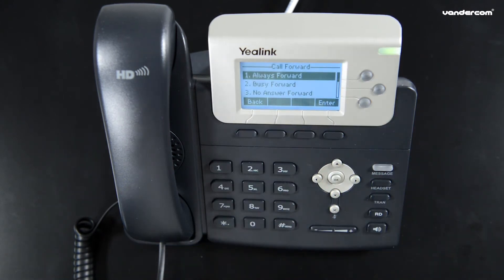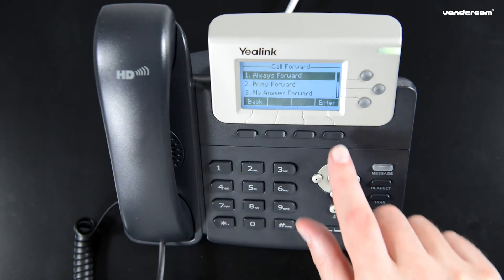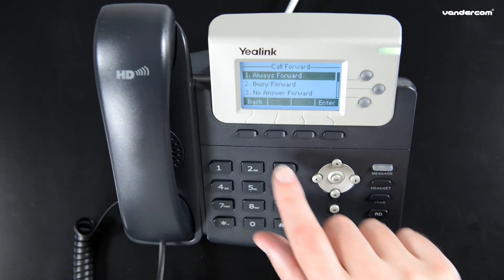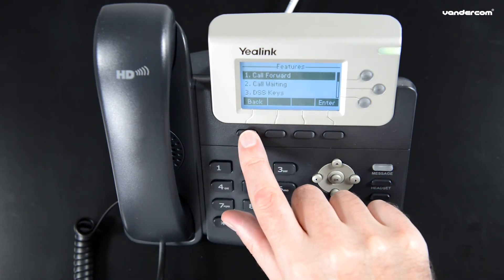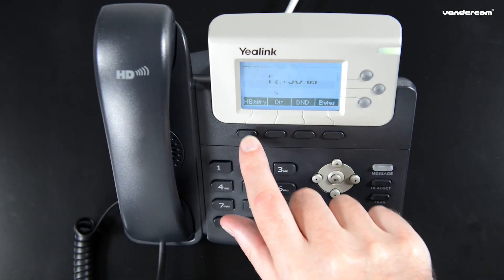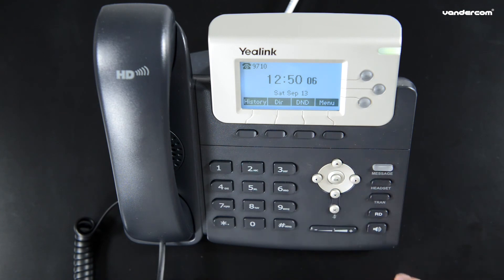Yealink T22P Changing the Call Forward / Call Divert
How to change your Call Divert Number on the Yealink T22 IP Phone